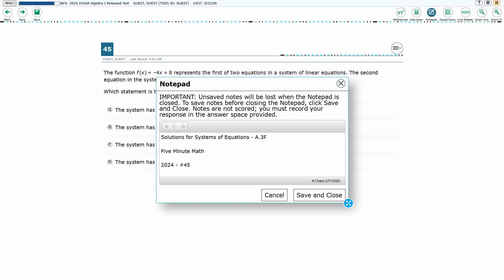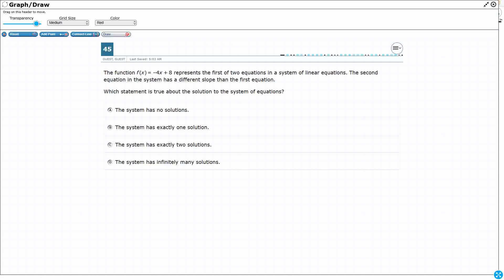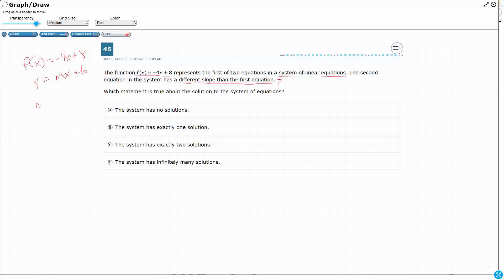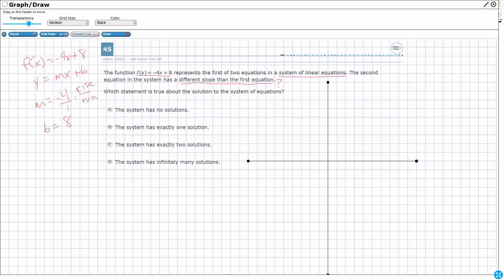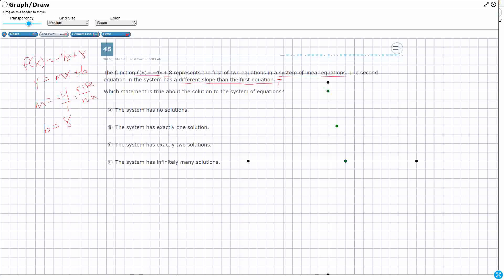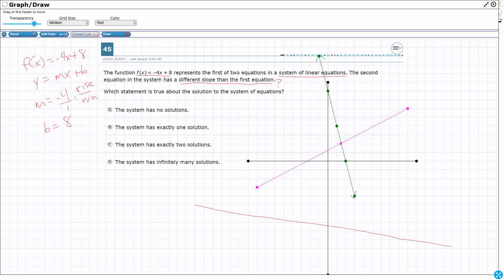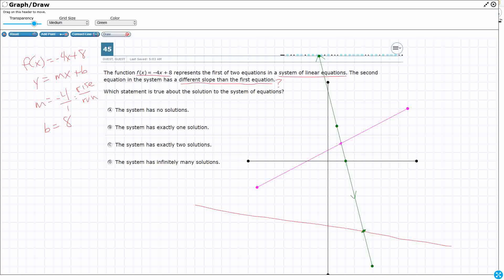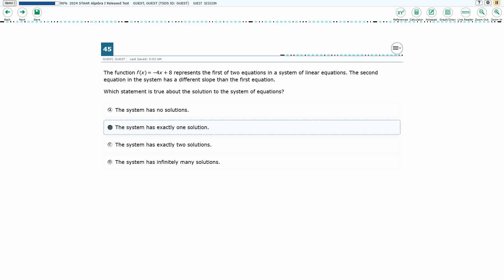Algebra 1 STAAR Practice Solutions for Systems of Equations (A.3F - #6)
Practice graphing systems of two linear equations in two variables on the coordinate plane and determining the solutions if they exist with a test item from the 2024 released STAAR test (#45 - A.3F)